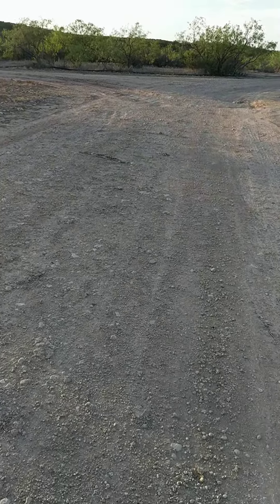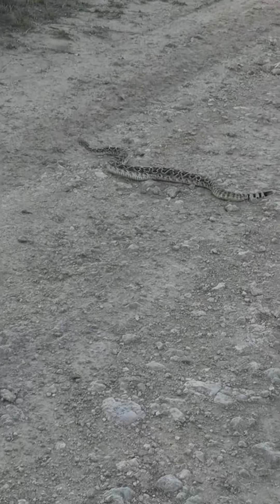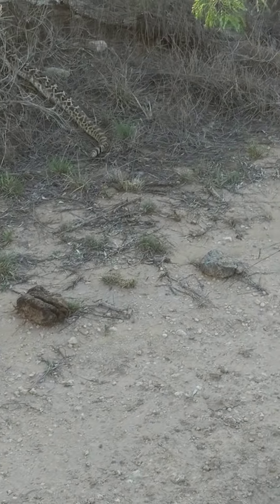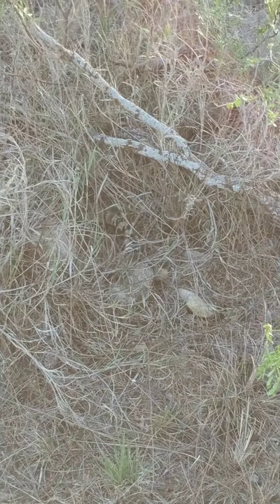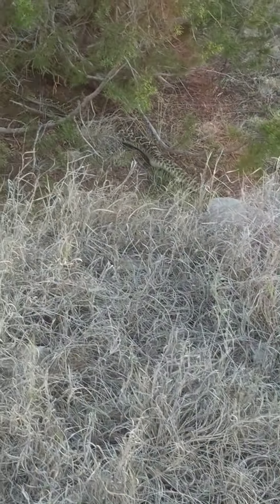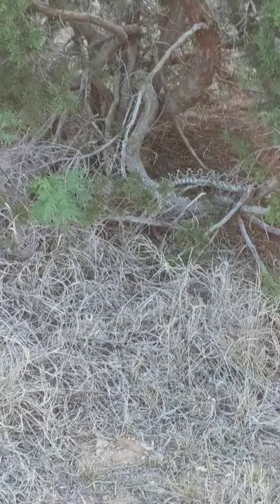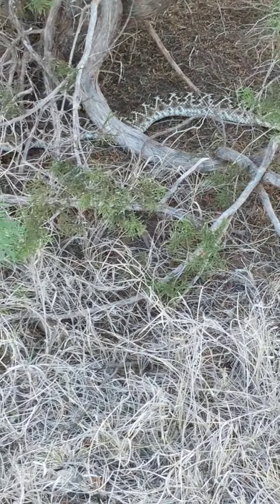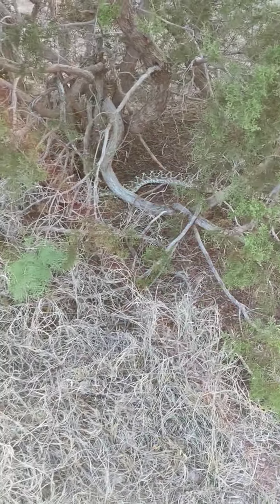West Texas Rattlesnake